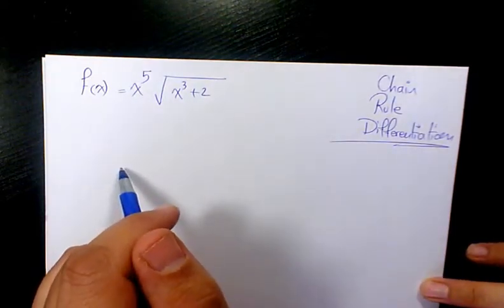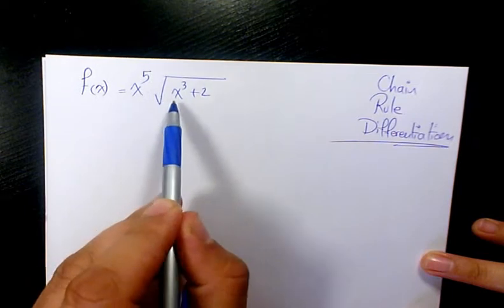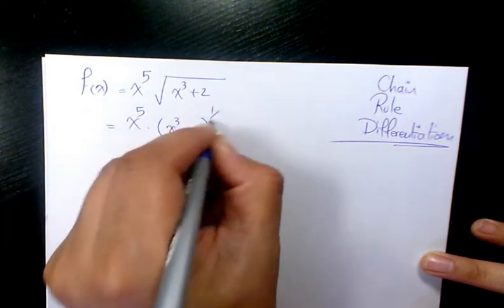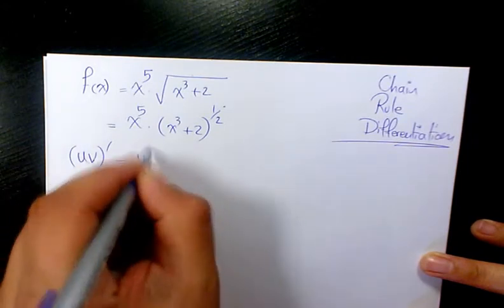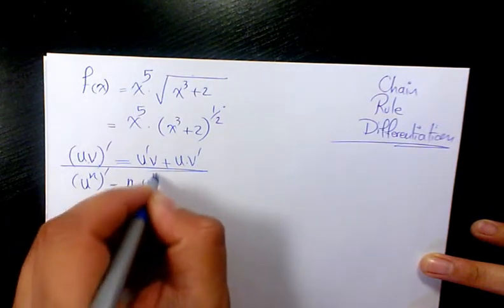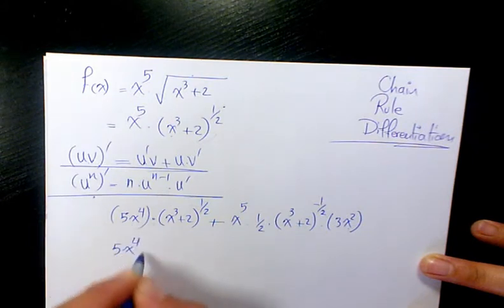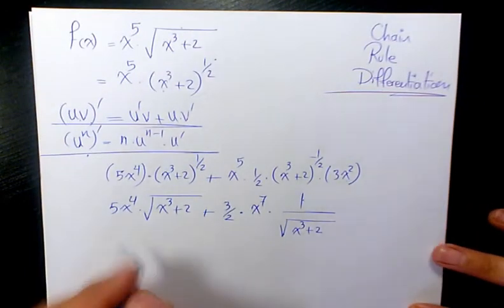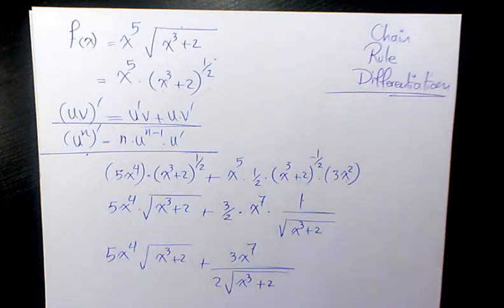x^5.sqrt(x^3+2), Chain Rule Differentiation